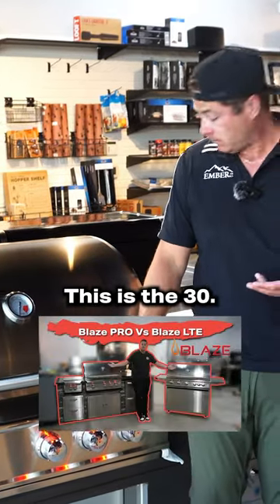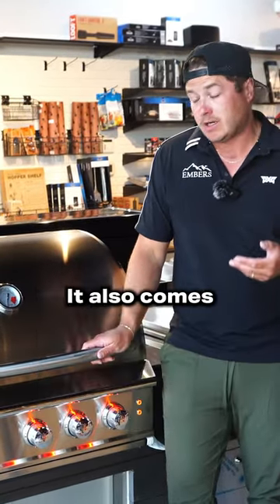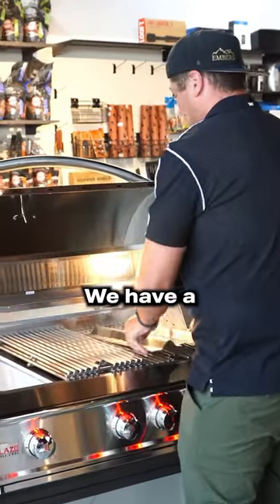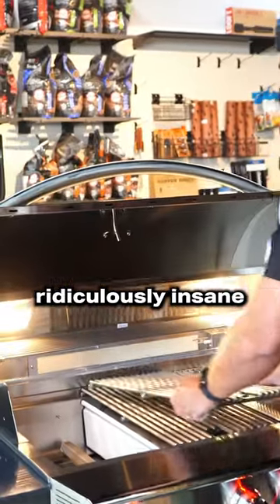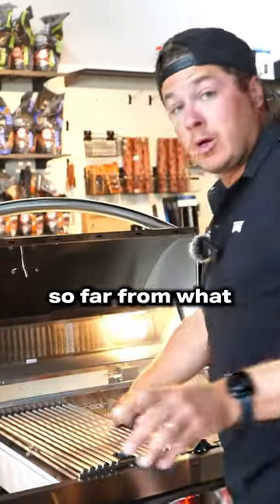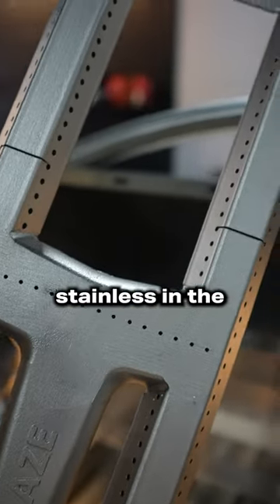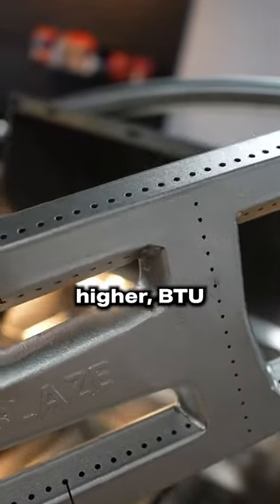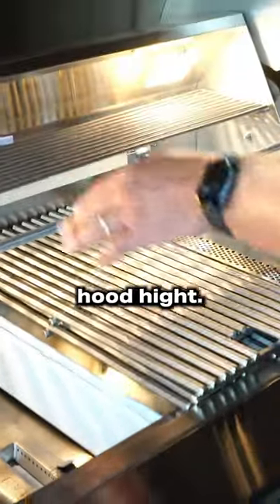This is the Blaze PRO